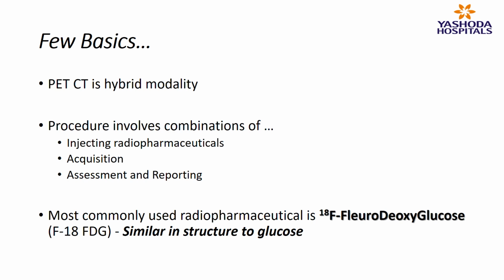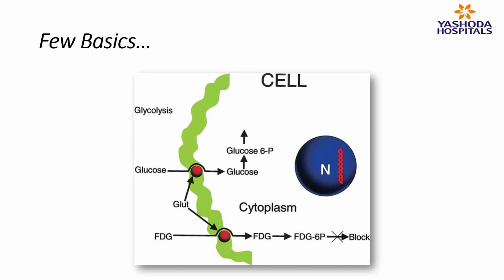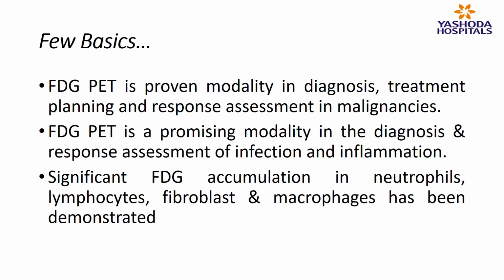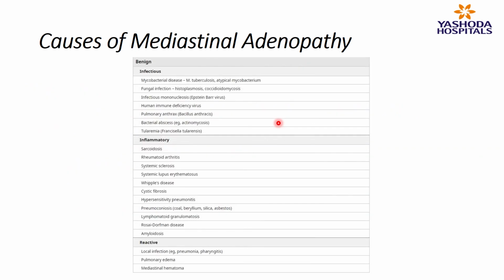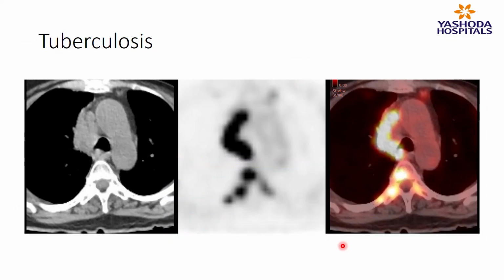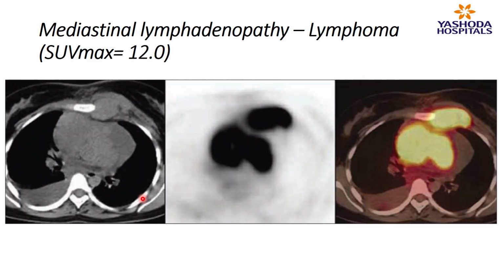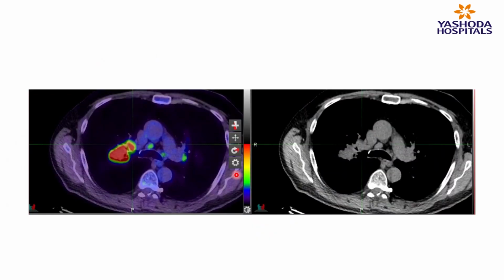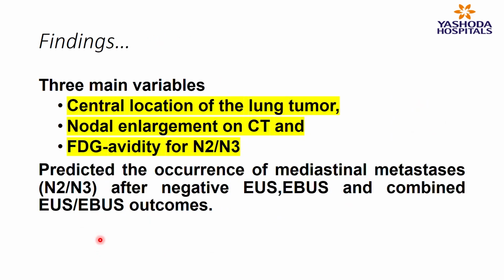EBUS 2023 Speeches | Dr. Hrushiakesh A | Yashoda Hospitals Hyderabad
Watch Dr. Hrushiakesh A presents an insightful speech.